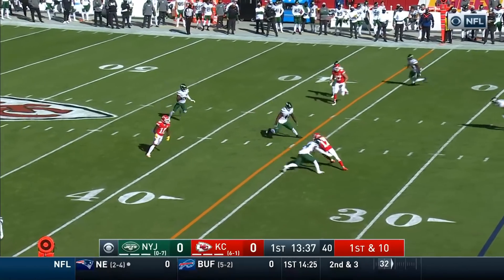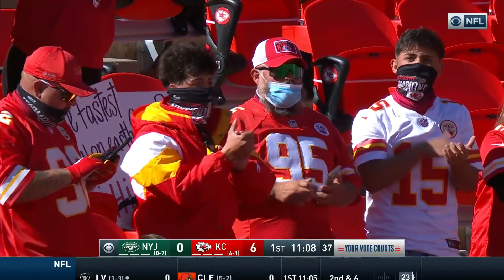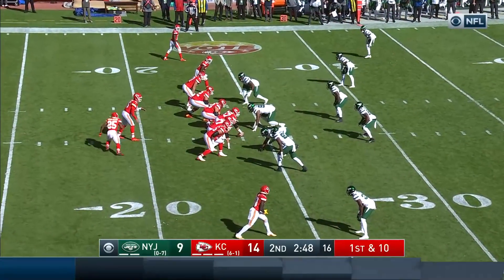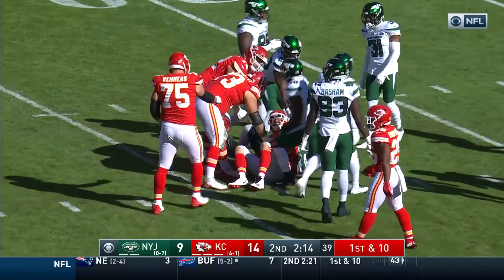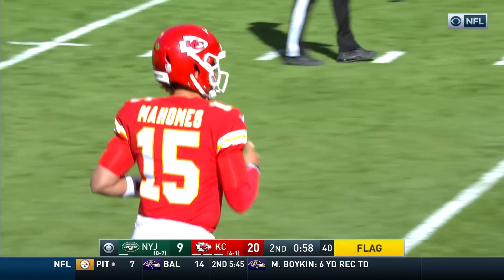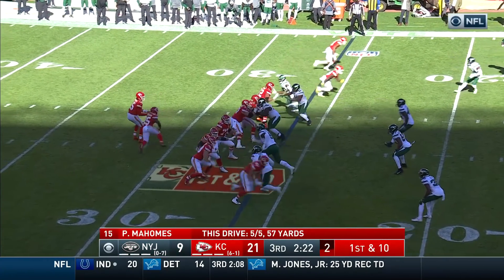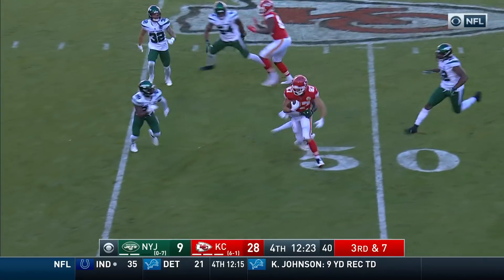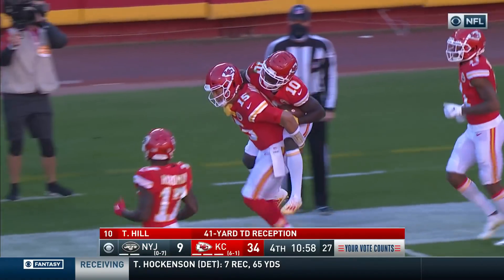Patrick Mahomes Ate Up the Jets Like Galactus w/ 5 TDs | NFL 2020 Highlights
Mahomes is consuming planets whole, throwing for 416 yards and 5 touchdowns - the Jets are just simply in his way. The New York Jets take on the Kansas City Chiefs during Week 8 of the 2020 NFL season.